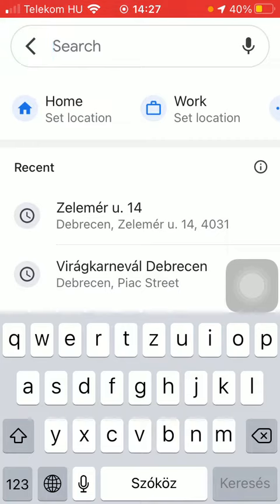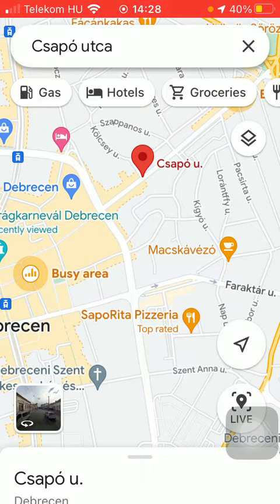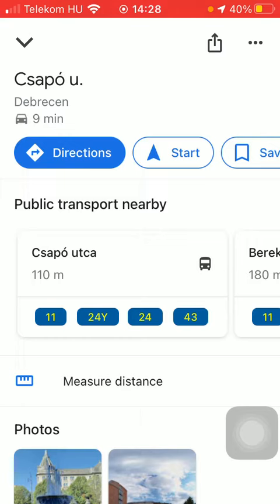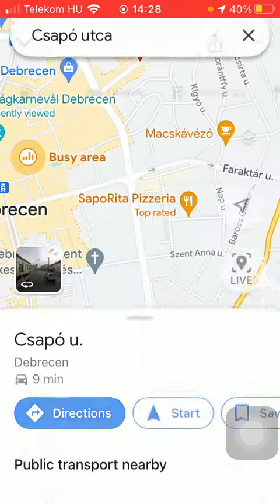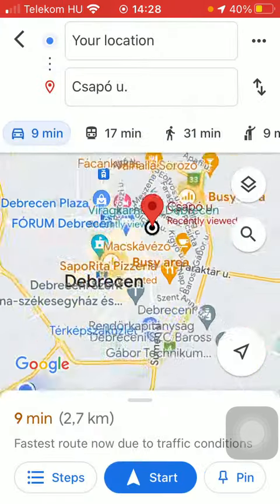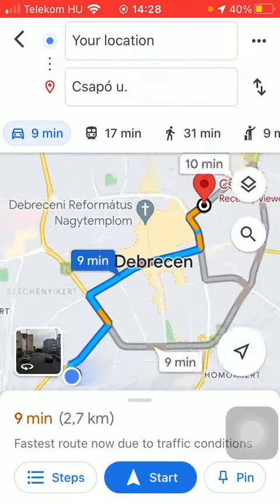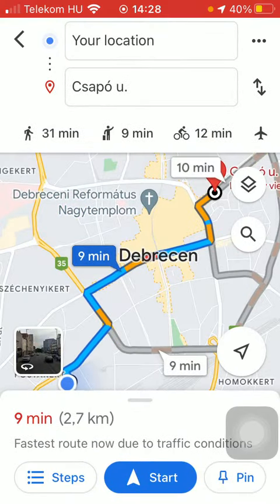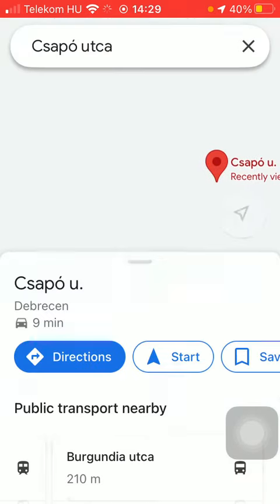How to search for places on Google Maps?